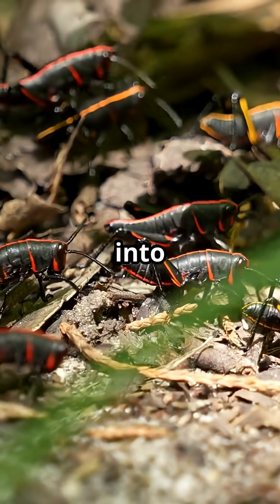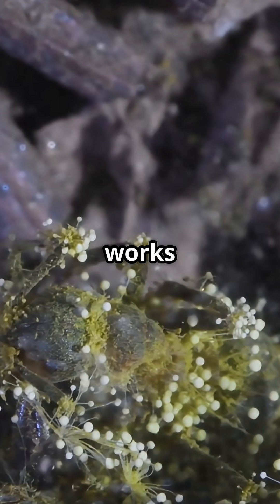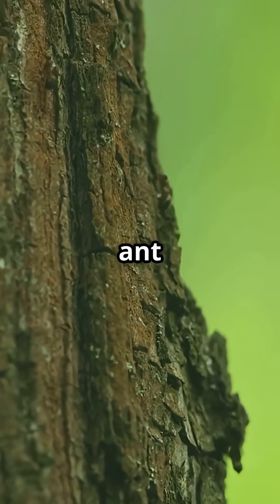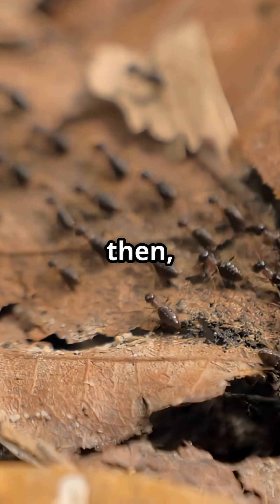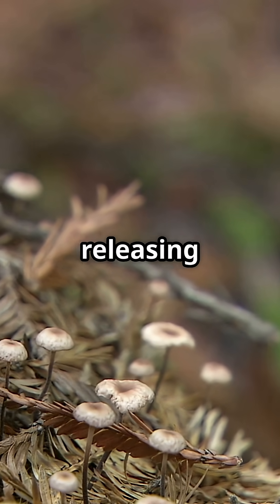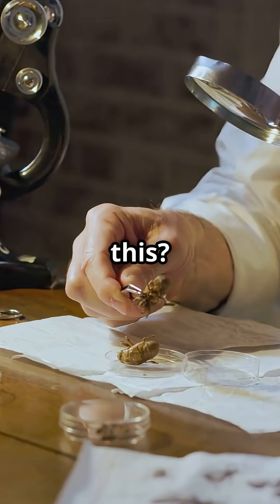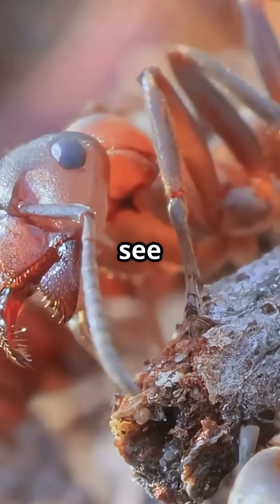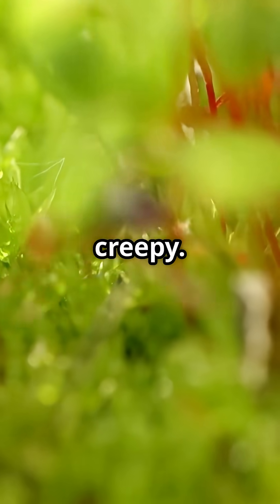Zombie Ants: The Fungus That Turns Insects Into Puppets!!!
🧟‍♂️ What Are Zombie Ants?
Zombie ants are carpenter ants infected by a parasitic fungus called Ophiocordyceps unilateralis. Once inside the ant’s body, the fungus:

Hijacks the ant’s central nervous system

Forces it to climb vegetation

Makes it bite down on a leaf or twig in a “death grip”

Then kills the ant and sprouts a stalk from its head to release spores

It’s nature’s version of body-snatching—and it’s disturbingly precise.

🍄 How the Fungus Works
The fungus doesn’t just kill the ant—it controls its behavior with surgical accuracy. In Zombie Ants - Real World Sci-fi Horror Story, you’ll see how the infected ant climbs to a perfect height and position for the fungus to thrive. It’s not random—it’s strategic.

Mind-Controlling Cordyceps Turn Insects into Zombies | Bad ... dives into the eerie “death grip” behavior, showing how the fungus manipulates muscle fibers to lock the ant in place before it dies.

🌿 The Horror Behind the Science
In Zombie Ants Nature's Creepiest Horror!!!, you’ll get a quick but chilling overview of how this fungus turns ants into unwilling hosts. It’s like watching a nature documentary directed by Jordan Peele.

True Facts Shorts: Killer Zombie Fungi | zombie parasite adds a dose of dark humor while explaining the fungus’s life cycle and how it spreads through ant colonies.

🌍 Real-Life Inspiration for Fiction
The concept of zombie ants inspired countless horror stories, including The Last of Us. Cordyceps: attack of the killer fungi - Planet Earth ... shows how this fungus has evolved to target specific insect species with terrifying precision.

Zombie Ants: Nature's Real-Life Horror Story explores how this phenomenon isn’t just limited to ants—other insects like spiders and caterpillars can fall victim too.

🧬 Deep Dive into the Jungle
If you want to see this horror unfold in the wild, ‘Zombie’ Parasite Cordyceps Fungus Takes Over Insects ... takes you deep into the Amazon jungle, where these fungi thrive. It’s a haunting look at how nature can be both beautiful and brutal.

Final Thought: Nature’s Puppet Master
This isn’t just a freaky fungus—it’s a master manipulator, turning ants into zombie pawns in its reproductive game. It’s a reminder that the most chilling horror stories aren’t always fiction—they’re growing silently in the forest, waiting for their next host.

Sleep tight. 🐜💀